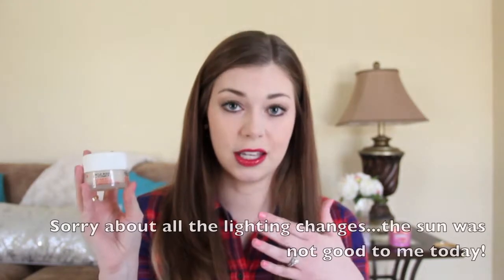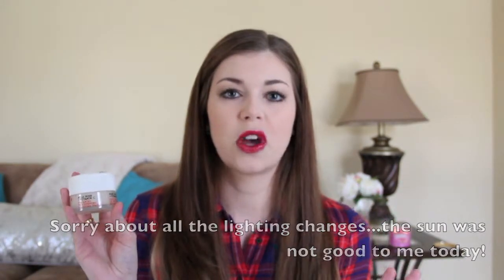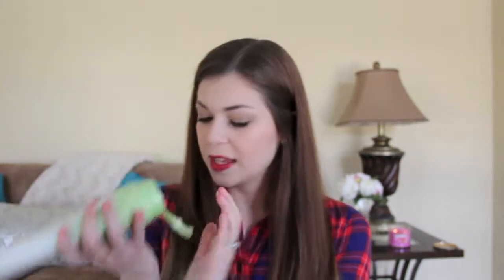January Favorites- including my NEW All Time Fav Dry Shampoo!!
All products mentioned are listed below:

Korres Wild Rose + Vitamin C Advanced Brightening Sleeping Facial

Dove Visible Care Toning Body Wash

L'Occitane Ultra Rich Body Lotion

White Collar on USA Network (also past seasons on Netflix)